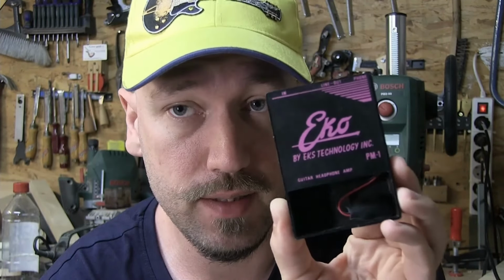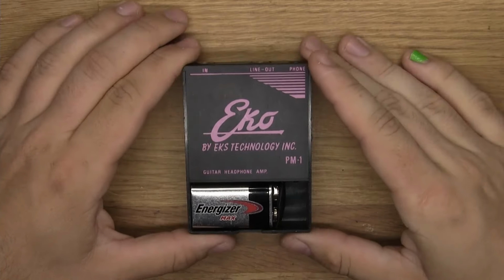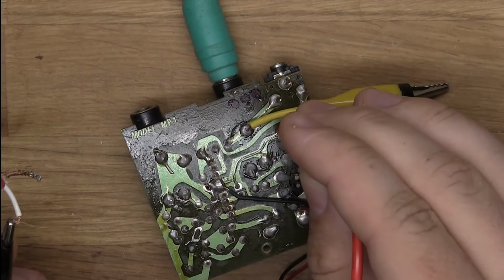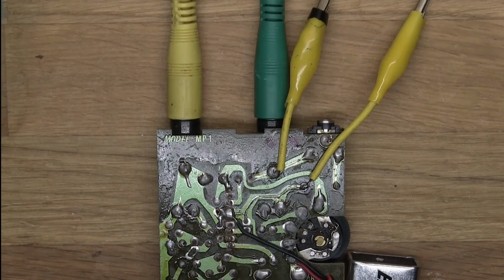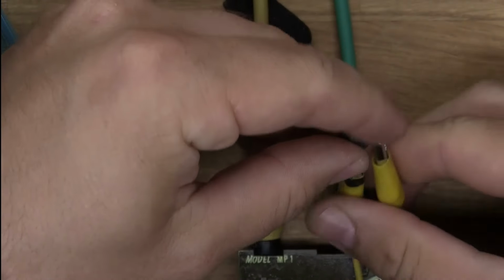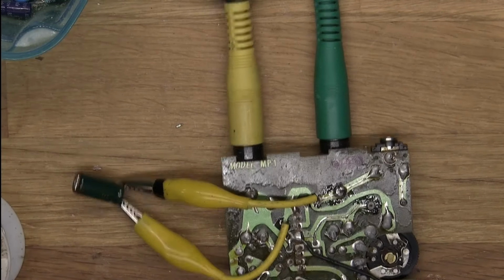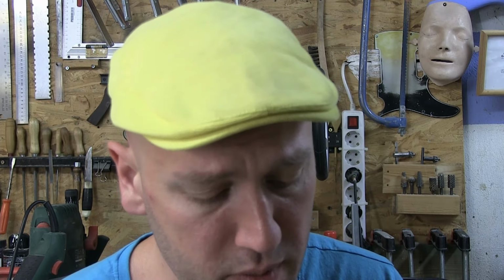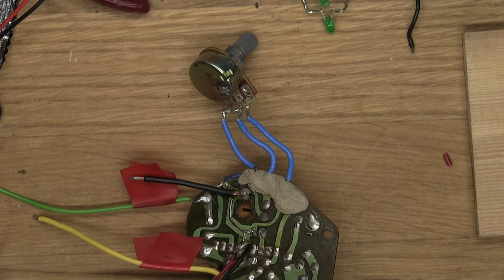Small Amp, Big Effects Guitar Pedal Experiment!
I found a small practice amp and now I'm experimenting on it maybe it will become a pedal!